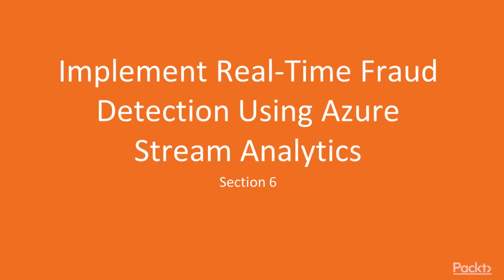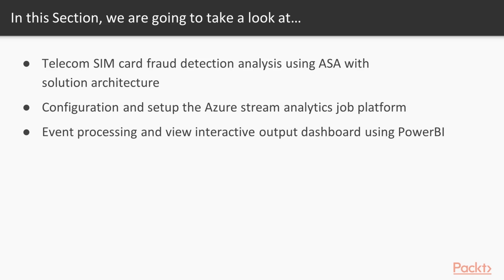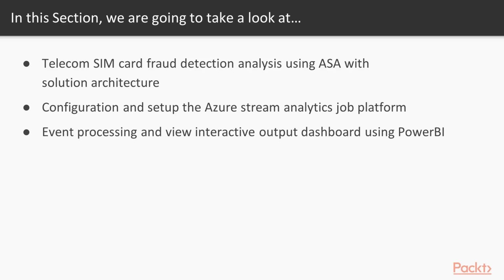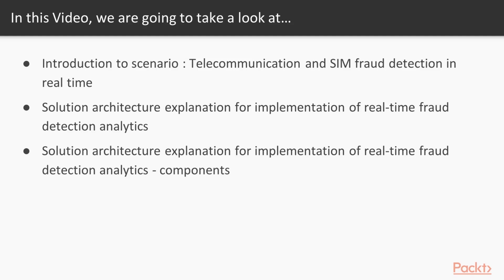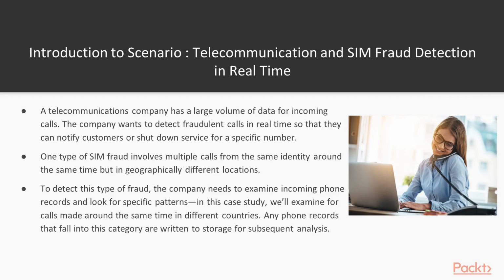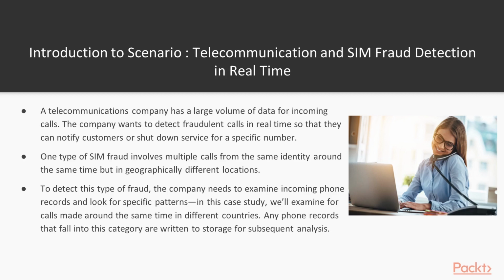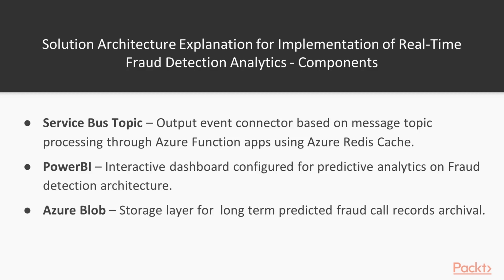Managing & Monitorng Strmng Soln Azure :RealWorld Fraud Detectn wid Azure Strmng Analy|packtpub.com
Real-world fraud detection analytics using Cortana Intelligence Gallery Scenario
• Learn the basics of telecommunication and SIM fraud detection in real time
• Explore the solution architecture
• Learn about the architecture for implementation of real-time fraud detection analytics